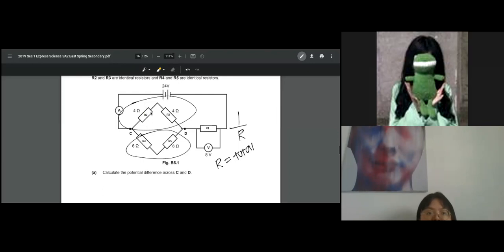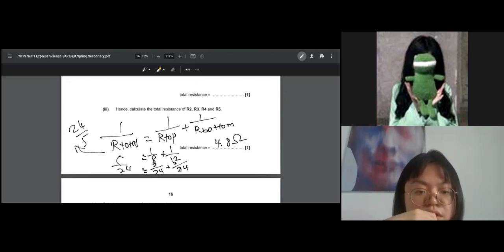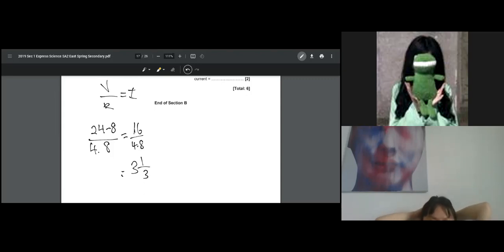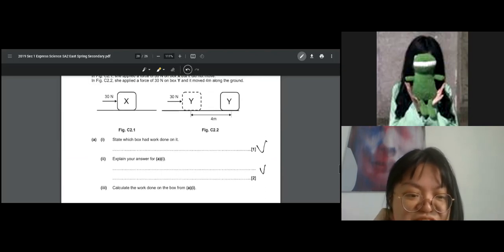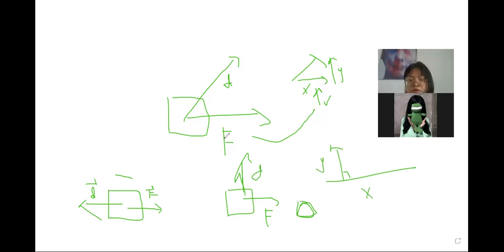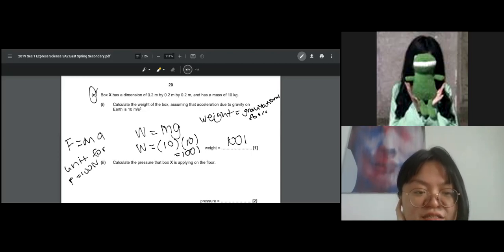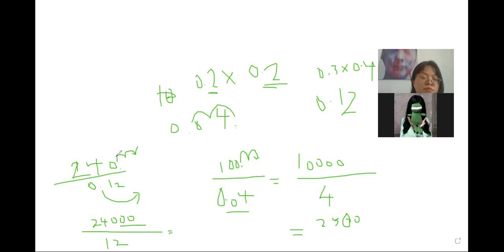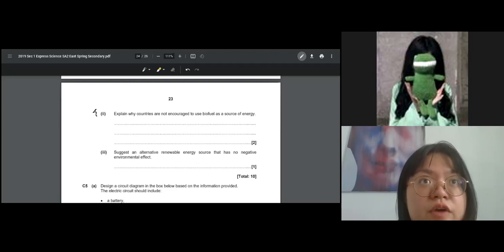2019 East Spring Secondary 1 Express Science Semestral Assessment 2